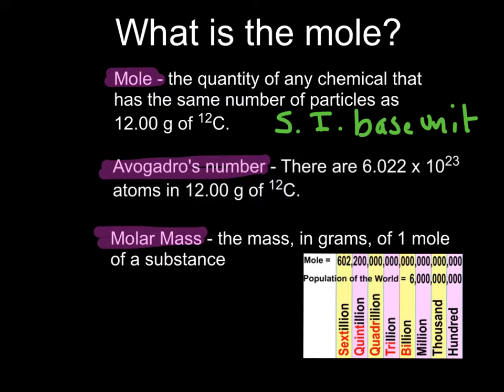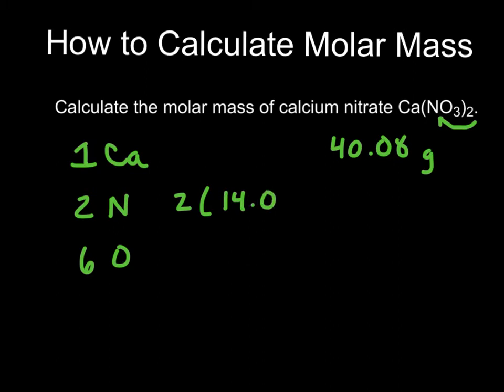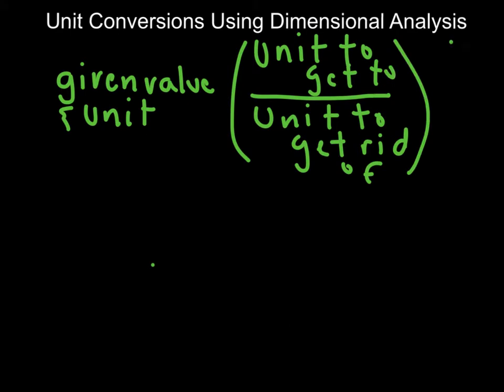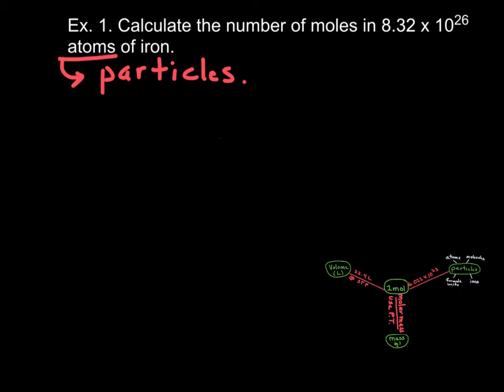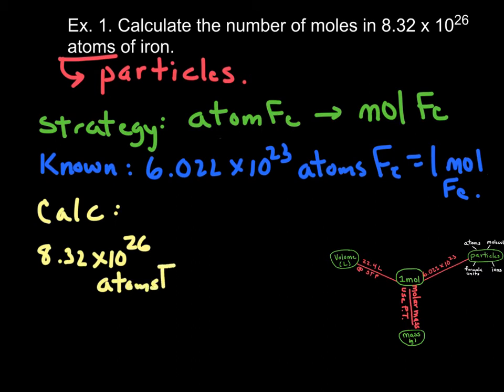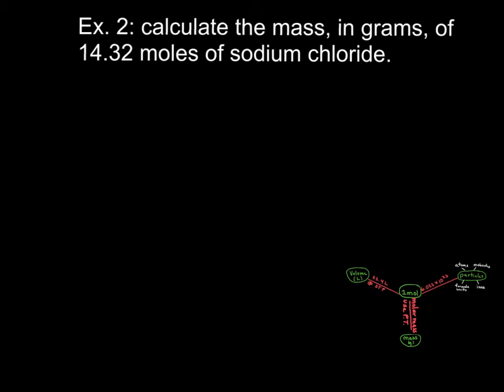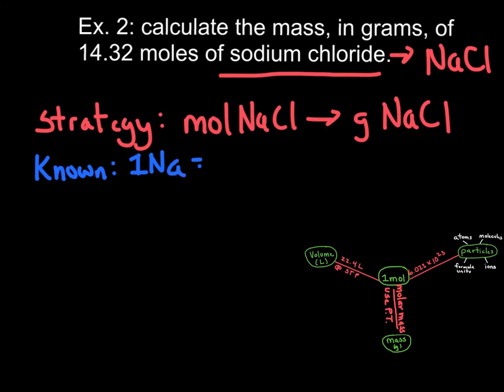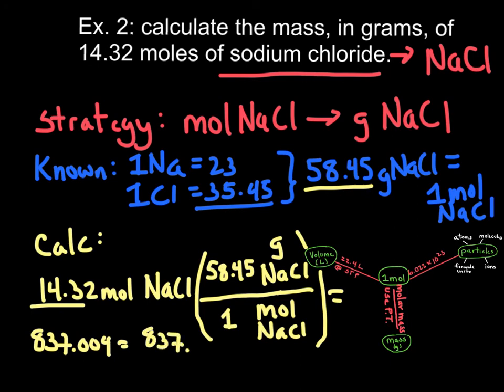Chemistry The Mole 2017